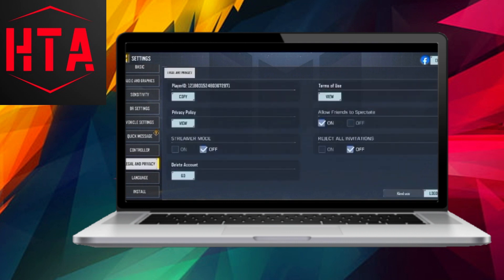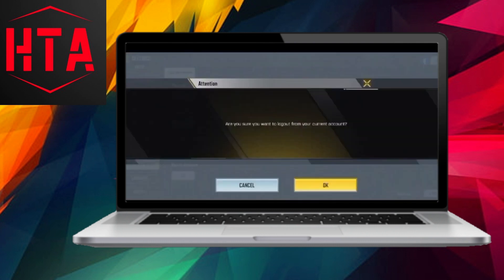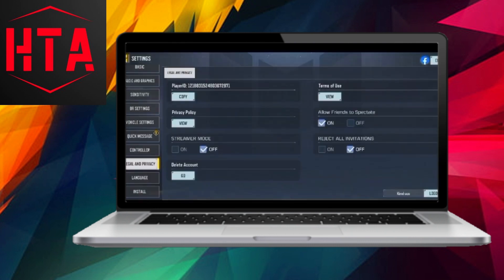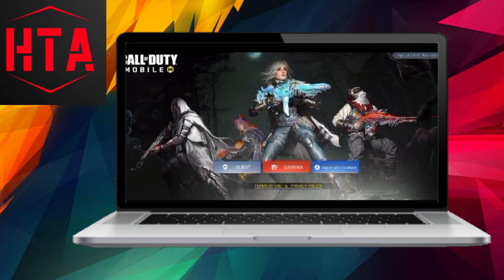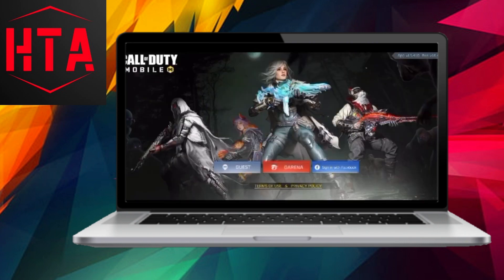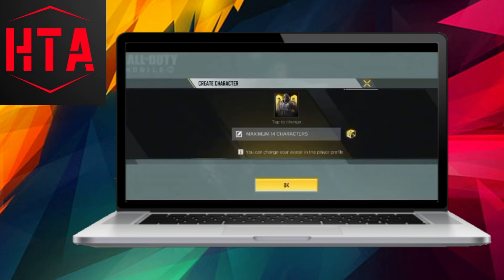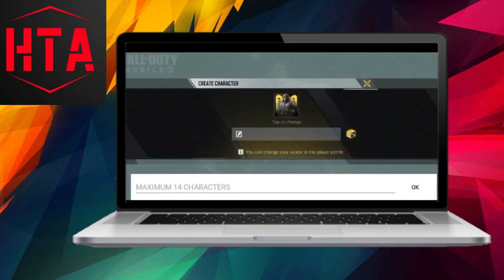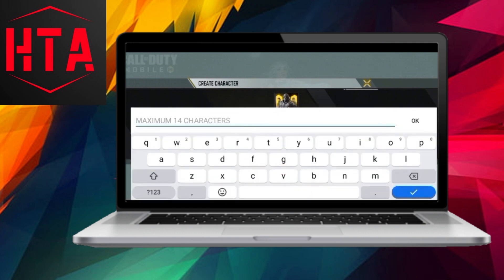How to Recover Your COD mobile Guest Account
COD Mobile: I lost my Guest Account, what to do?
Find lost COD Mobile Guest Account
COD Mobile Guest Account: Recovering from loss
Retrieving COD Mobile Guest Account without login
Steps to get back COD Mobile Guest Account
COD Mobile Guest Account recovery guide
Help! Lost COD Mobile Guest Account
Restoring COD Mobile Guest Account without login
How to get back lost COD Mobile Guest Account
Recovering COD Mobile Guest Account without password
Regaining access to COD Mobile Guest Account